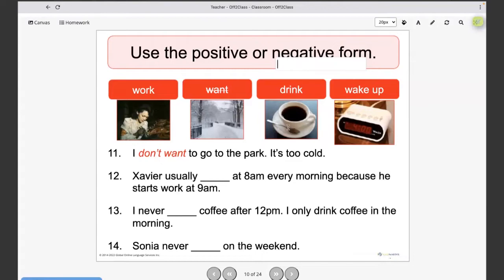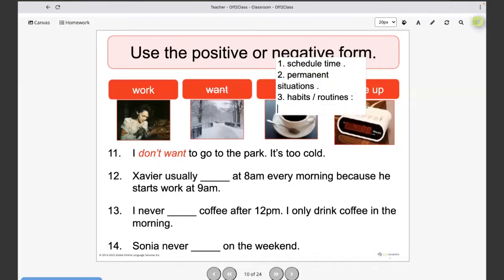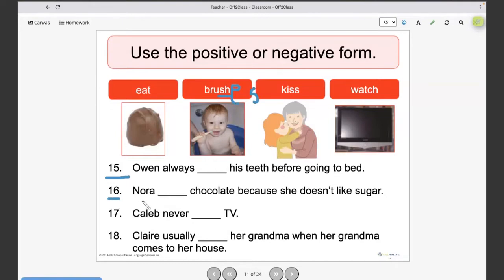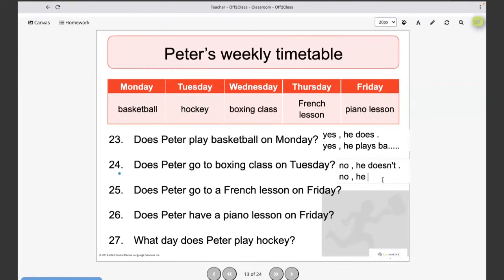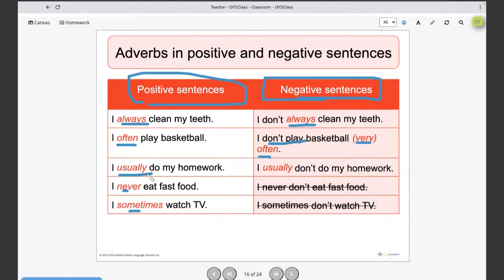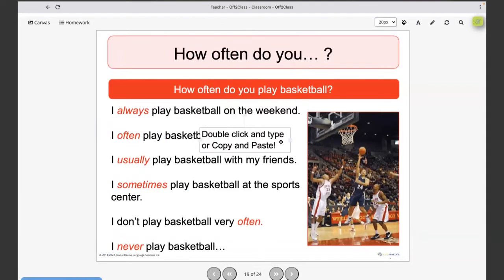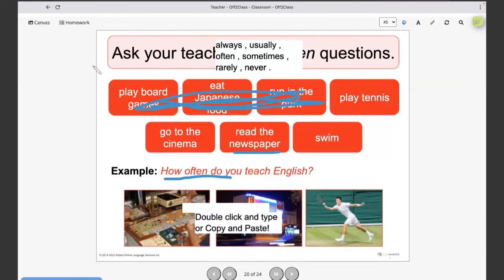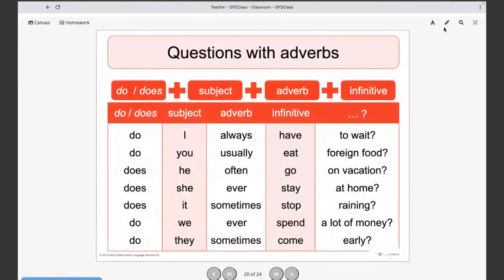تعلم اللغة الانجليزية - عن طريق الاستماع فقط خلال ساعة 😊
Starter Zero
أهلاً وسهلاً بك في معهد Learn EF للتعليم اللغة الانجليزية أون لاين 😊
👈هل تريد ان تتعلم الانجليزية وتتخرج بأقل التكاليف
👈هـــل تريد ان تتحدث اللغة الإنجليزيــة ولكنك تخجل أو لا تستطيع .
👈هـــل تريد الالتحاق بكلية علميـــة أو أدبيــة وأنت بحاجة للغة الإنجليزيـــة لتتميز في تخصصك.
👈دورات تدريبية للأربع مستويات معتمدة عالمية 👌
👈محاضرات مباشرة بالصوت والصورة 👨🏻‍💻
👈شهادة عالمية معتمدة لكل مستوى 👩‍🎓
👈سجل الآن وتعلم اللغة الانجليزية ✍️
 خطوة كبيرة لتحقيق حلمك
انضموا إلينا من خلال الرابط التالي:
لمعهد الامريكي الاول في نيويورك لتعليم اللغة الانجليزية من جذورها الى الاحترافية،  تأسسسنا عام 2000 ، خبرتنا تتجاوز أكثر من 18 سنة في مجال التدريس الالكتروني، نقوم بتخريج بما يتراوح بين 20-30 الف طالبا من جميع انحاء العالم، هدفنا هو الوصول الى اكبر عدد ممكن من الطلاب من جميع انحاء العالم لتطوير لغتهم الانجليزية لتصبح على مستوى الاحترافية ومهنية ، لدينا مجموعة من نخبة المعلمون لغتهم الام الانجليزية بعضهم يتحدث لغات أخرى  منها العربية، وحاصلين على شهادات جامعية لتعليم اللغة الانجليزية لغير الناطقين،  ولديهم خبرة في مجال التدريس في جامعات مرموقة، بالاضافة يتم اخضاعهم الى تدريب من قبل الاكاديمية متخصص لتدريس الالكتروني ليمكنهم من توصيل المعلومة بشكل يتلائم مع طبيعة تدريسنا.ويمكنكم زيارة موقعنا الالكتروني لاطلاع على آراء طلابنا :
مهمتنا هي استحضار كل ما هو ممكن لايصال طلابنا لمرحلة الثقة بالنفس بتحدث الانجليزية بطلاقة وايضا العمل على توفير أفضل بيئة تعليمية للطالب من مكانه دون الحاجه للذهاب خارج المنزل.